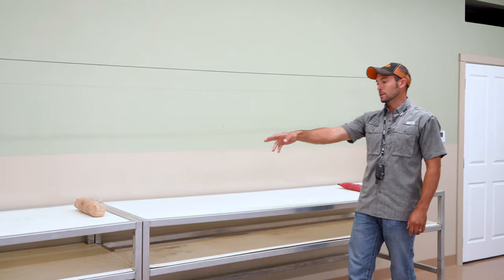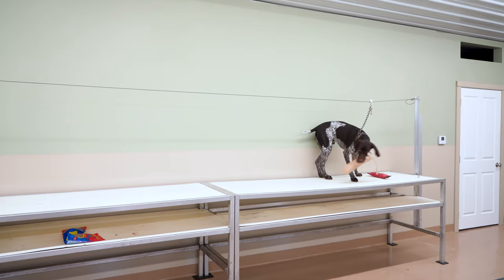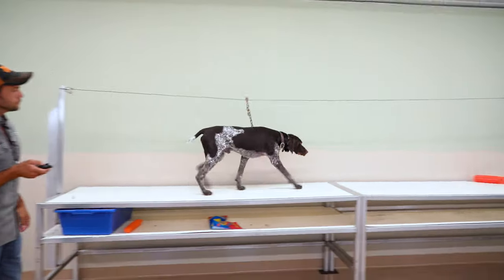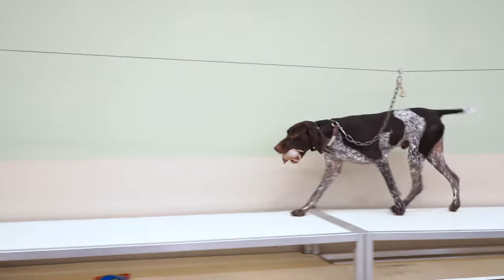Trained Retrieve Step 16 - Fetching Piles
Welcome to Standing Stone Kennels! In this video we talk about collar conditioning to fetching piles. Follow along to learn how to make this next step in the trained retrieve process with your dog.

5919 W Pleasant Valley Rd